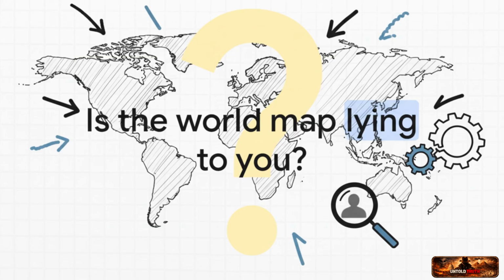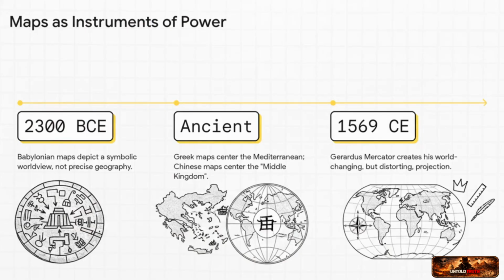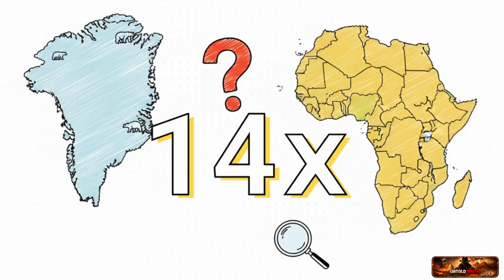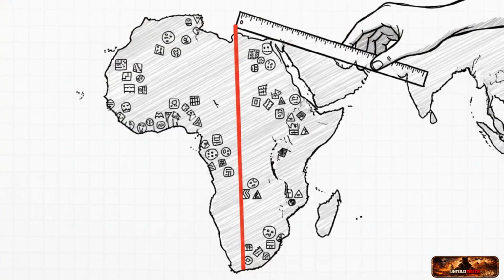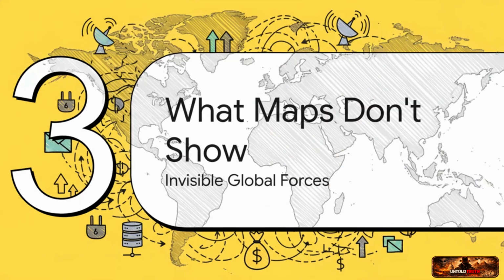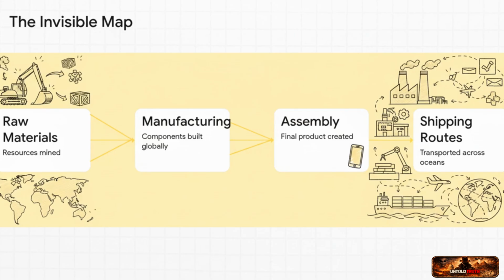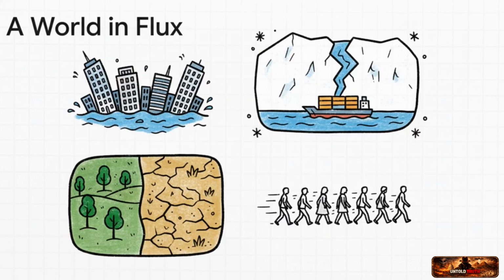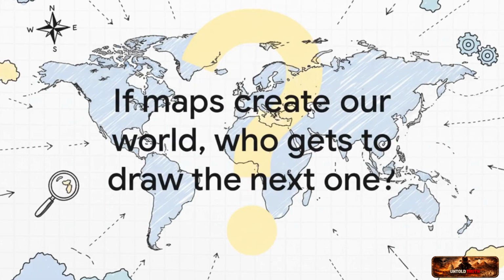Untold Secrets Hidden in Every Map – What They Don’t Want You to Know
The World Map Lies to You – Shocking Truth Revealed!

Maps Are Not What They Seem – The Hidden Power Behind Them

The Disturbing Truth About the World Map That Changes Everything

What Your Geography Teacher Never Told You About Maps

The Shocking Reality Behind the World Map – Distortions & Lies

Maps Are a Tool of Control – The Untold History Explained

Greenland Is NOT That Big?! Truth About the World Map Exposed

Invisible Borders, Hidden Powers – The Real Story of Maps

How Maps Have Shaped History and Your Mind Without You Knowing

The World Map Has Been Lying to You All Your Life

2030 World Map Predictions – What Will the Future Really Look Like?

Maps, Lies & Power: Untold Truths About Our World

Why the World Map Is Wrong – And What It Really Means

The Map That Changed the World – And No One Noticed